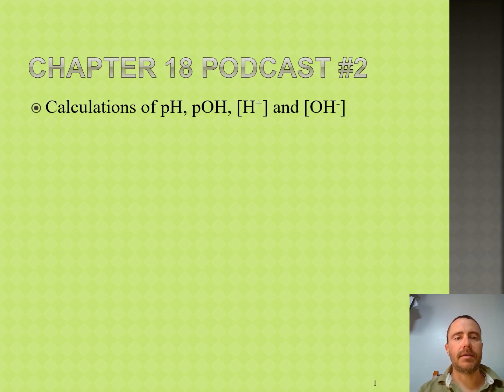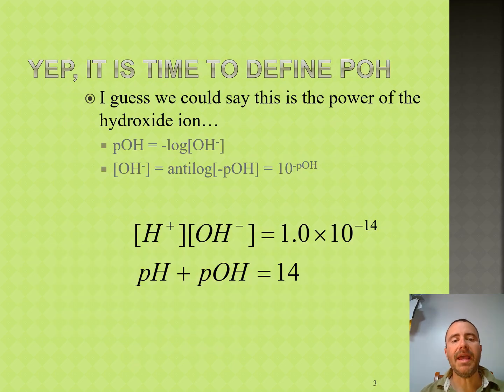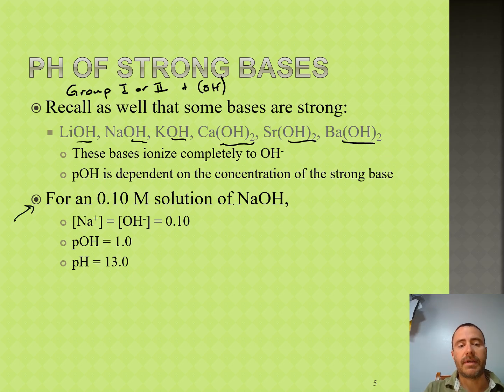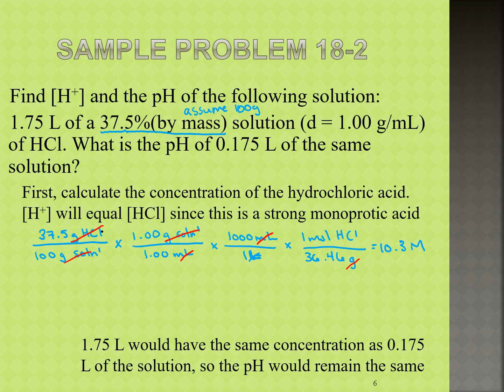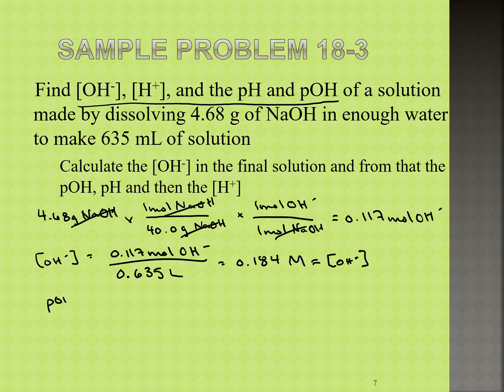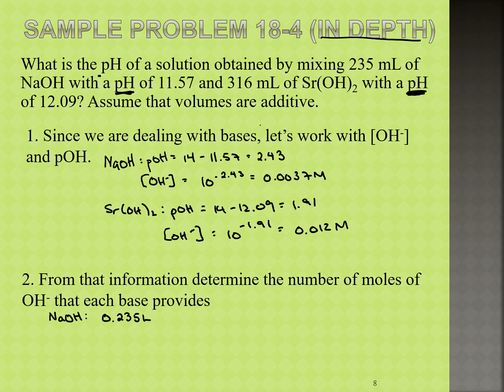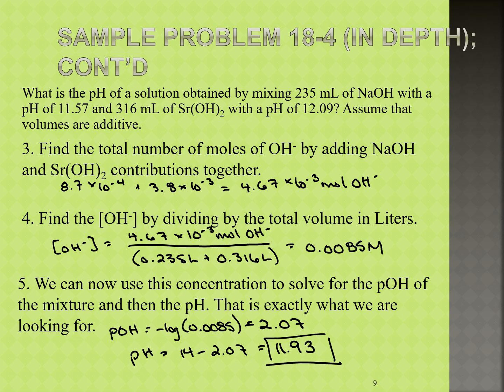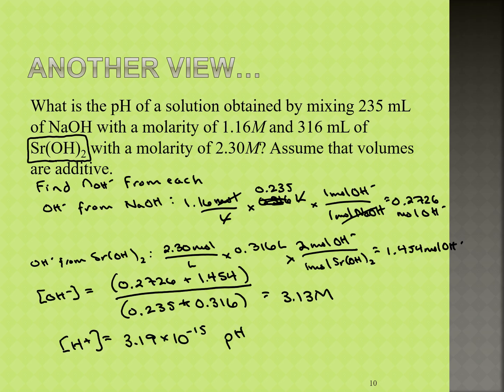Ch14.2 Calculating pH, pOH, [H+] and [OH-]